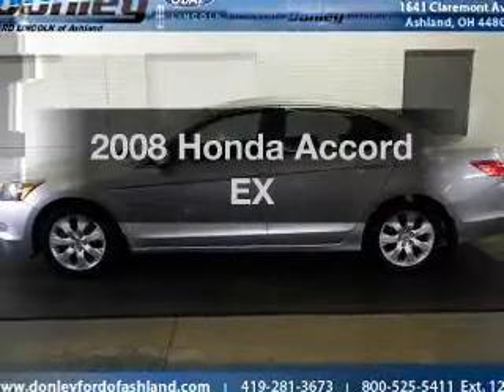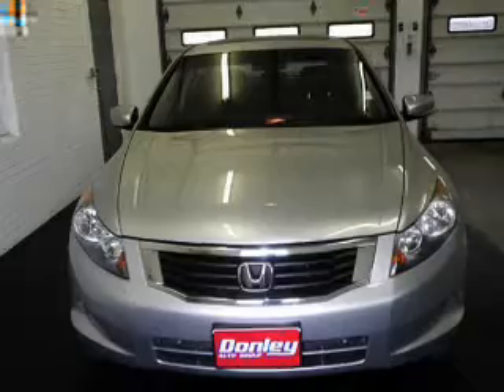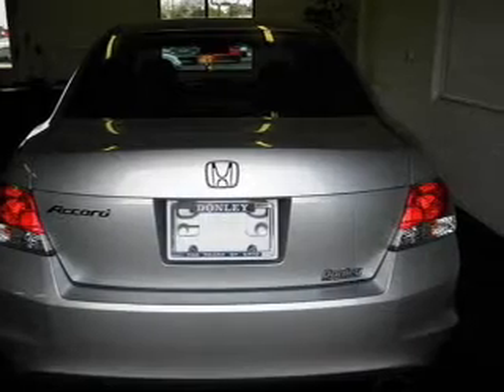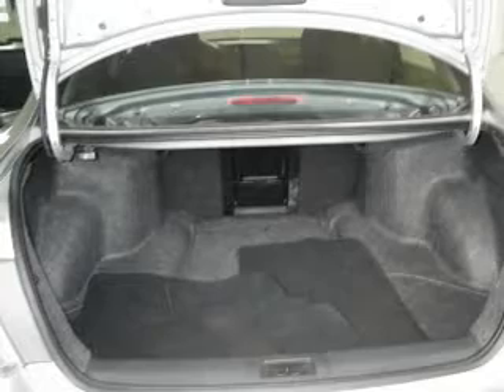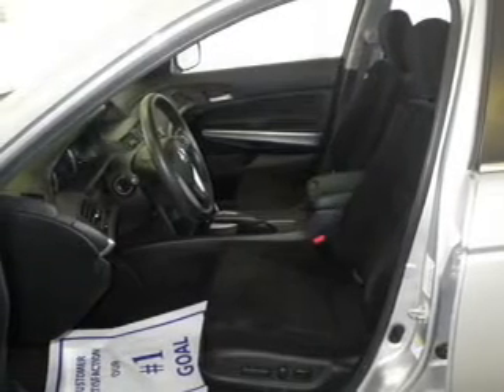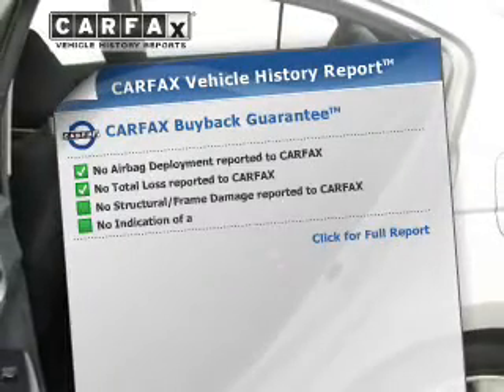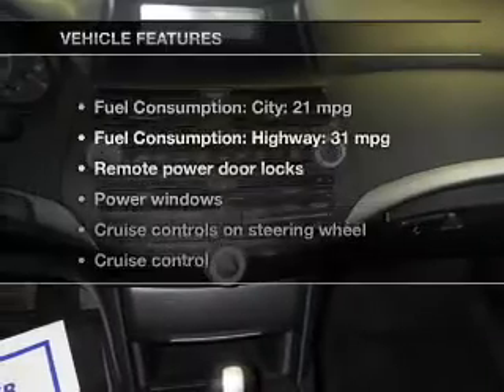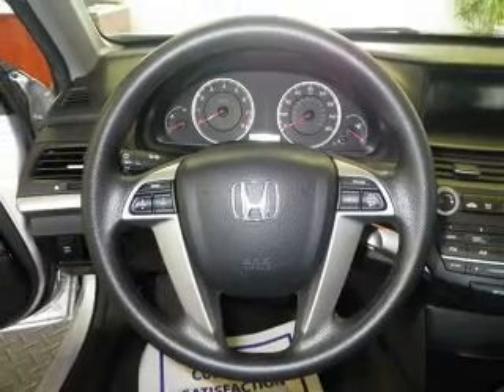2008 Honda Accord - Ashland OH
This vehicle represents similar vehicles available at Donley Ford Lincoln Mercury (Ashland).
Contact Donley Ford Lincoln Mercury (Ashland) for availability of specific vehicles.

Phone:
Year: 2008
Make: Honda
Model: Accord
Trim: EX
Engine: 2.4 liter inline 4 cylinder 16 valve MPFI DOHC
Transmission: 5-Speed Automatic
Color: Silver
Mileage: 70803
Address:
1641 Claremont Ave.